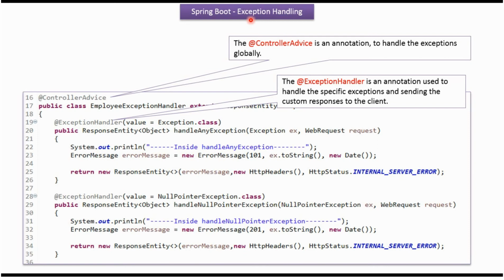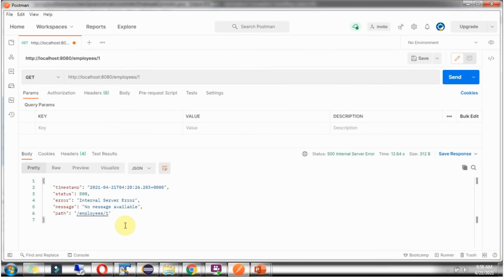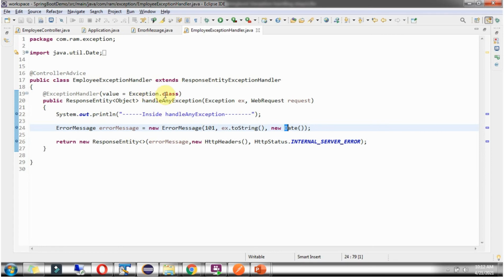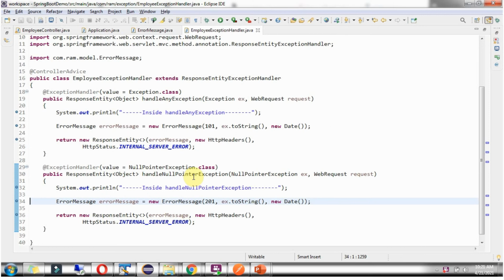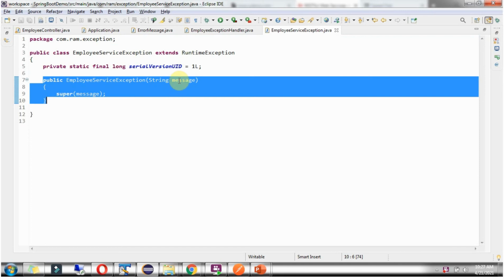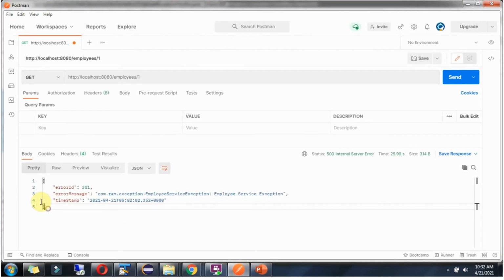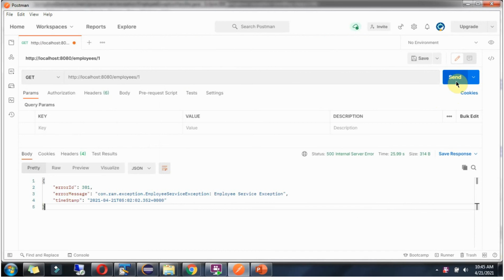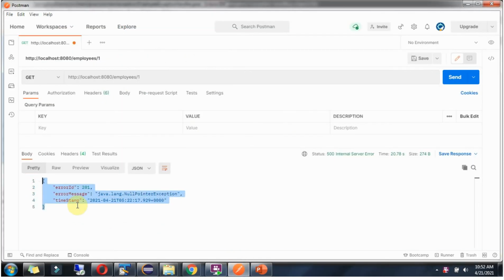Mastering Spring Boot: RESTful Exception Handling Explained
Learn how to master RESTful exception handling in Spring Boot with this comprehensive tutorial. Discover best practices for handling exceptions in your Spring Boot REST API to ensure a smooth user experience. Don't miss out on this in-depth guide to error handling in Spring Boot!

Are you ready to **understand how to handle errors like a pro** in your **Spring Boot RESTful Web Services**? In this video, we’ll walk you step-by-step through **RESTful Exception Handling** — one of the most important topics for building **clean, reliable, and professional APIs**.

You’ll learn how to **catch, customize, and respond to errors** in a way that keeps your API easy to debug and friendly for both developers and users. Whether you’re building small projects or enterprise-level applications, proper **exception handling** is what makes your REST API production-ready.

This tutorial uses **simple explanations, real code examples**, and **Spring Boot best practices** — perfect for beginners who want to understand how REST APIs handle errors behind the scenes.

✅ What **RESTful Exception Handling** means and why it’s critical in APIs.
✅ The role of **@ExceptionHandler** and **@ControllerAdvice** in Spring Boot.
✅ How to create **custom exception classes** for specific error types.
✅ How to send **structured JSON error responses** to clients.
✅ Difference between **checked and unchecked exceptions** in real-world scenarios.
✅ How to handle **HTTP error codes** (400, 404, 500, etc.) gracefully.
✅ Best practices for **logging and debugging exceptions** in RESTful APIs.

By the end of this video, you’ll know exactly how to make your REST APIs **robust, user-friendly, and easy to maintain** using Spring Boot’s built-in features.

👉 If you found this tutorial useful, don’t forget to **LIKE**, **COMMENT**, **SHARE**, and **SUBSCRIBE** for more **Spring Boot REST API tutorials**, **backend development tips**, and **Java programming guides** — explained simply for beginners!